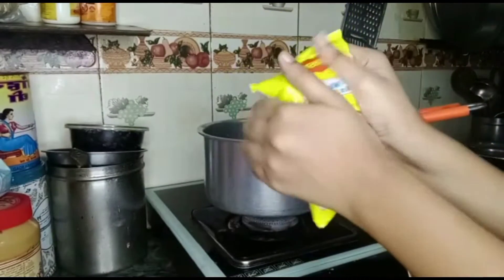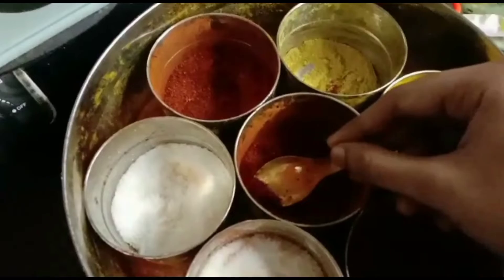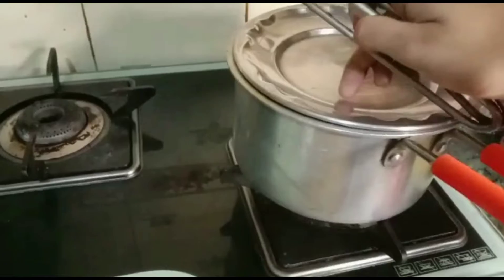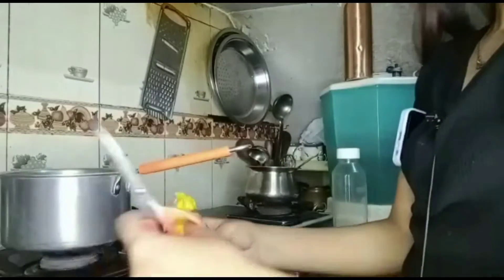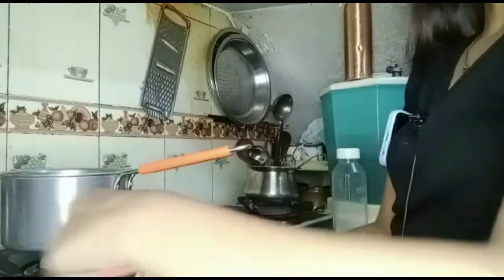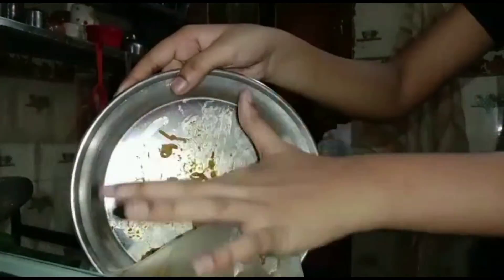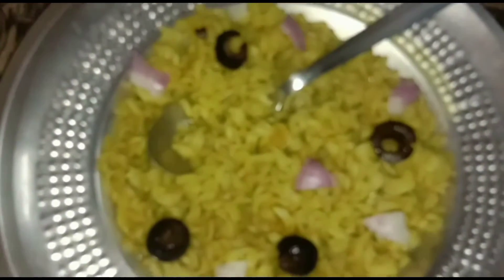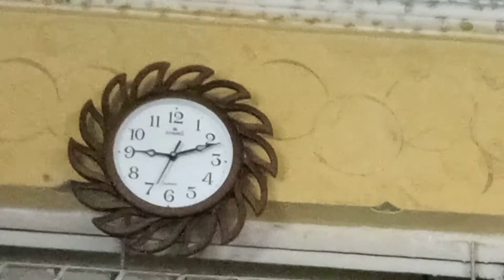24 hours noodles challenge 😱😫🍝 it's very tough challenge 😱challenge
byy byy take care to all 🥰🥰